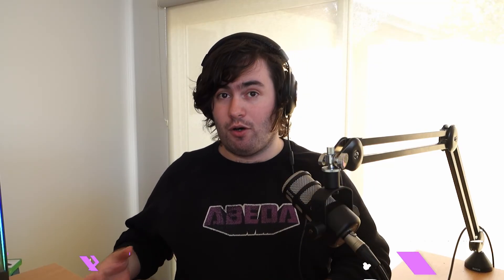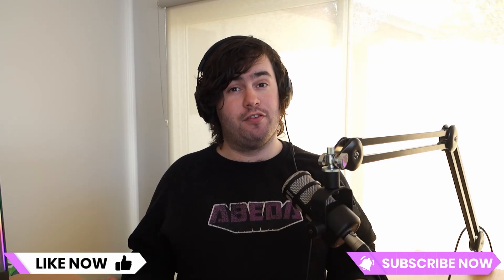Printing Everything Pre-Loaded on the Flashforge Adventurer 5M!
Today I printed everything pre-loaded again on the Flashforge Adventurer 5M as the newer models come with 7 new pre-loaded files.